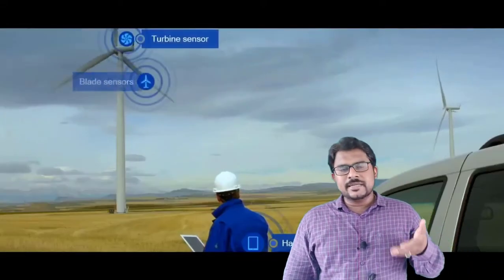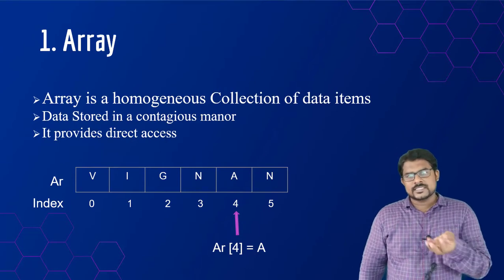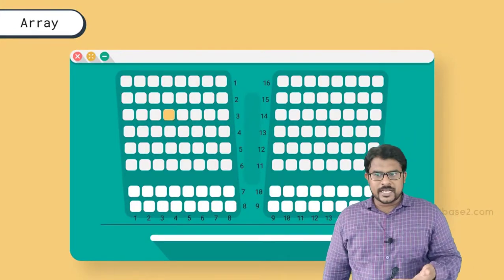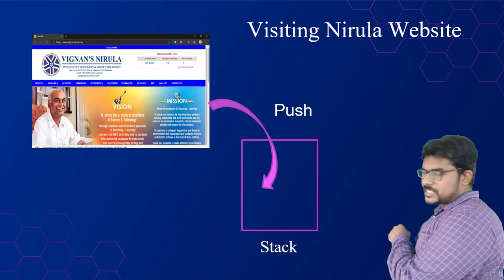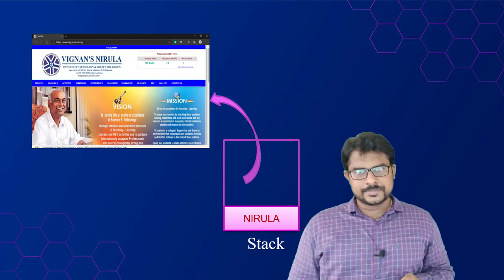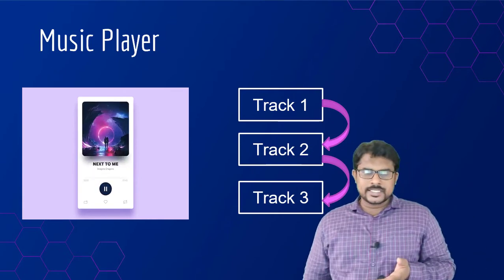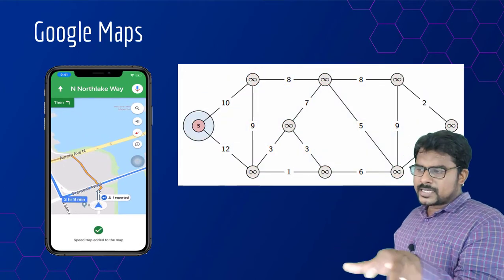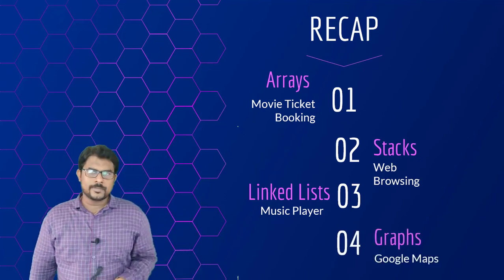Data Structures and its Applications